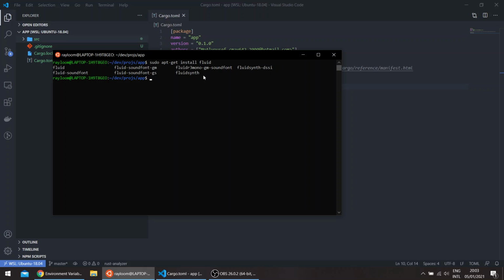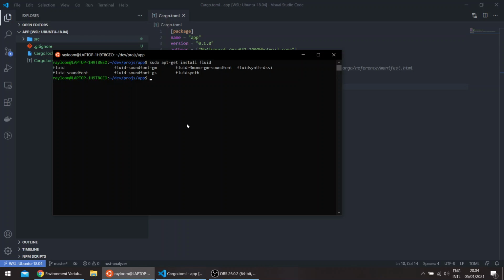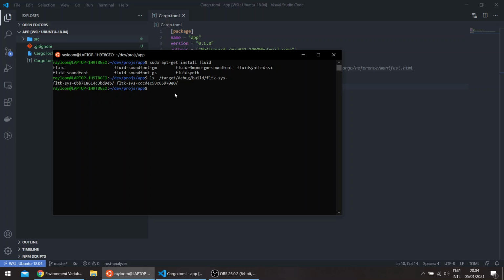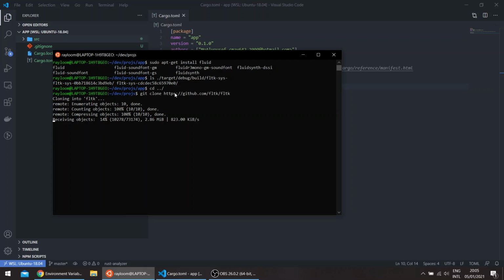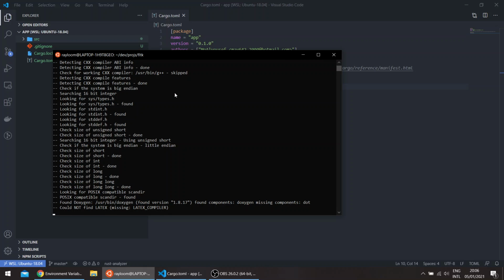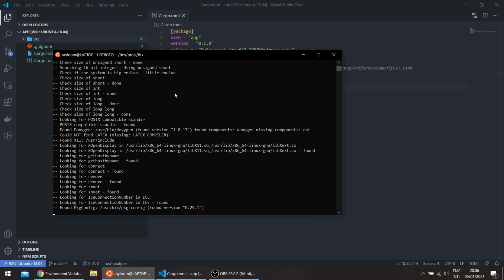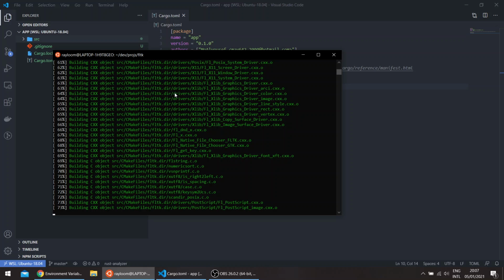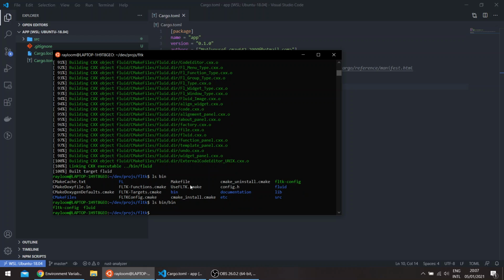FLTK Rust: Where can I get FLUID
This video shows 3 ways to get FLUID (the fltk ui designer).
1- cargo install --git fluid
2- is through it being built with the fltk crate, where it'll be in the OUT_DIR.
2- Through a package manager.
3- By building the fltk library yourself using cmake.